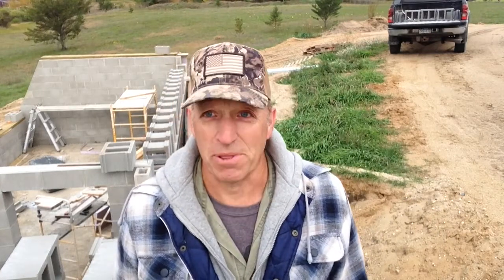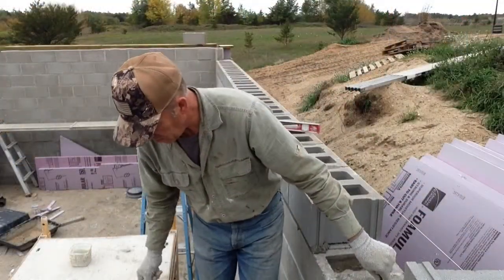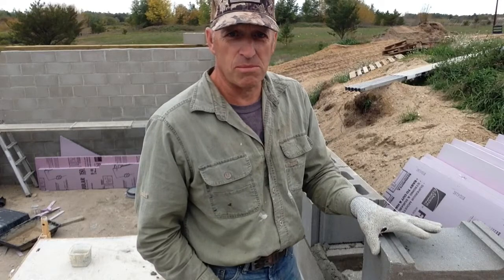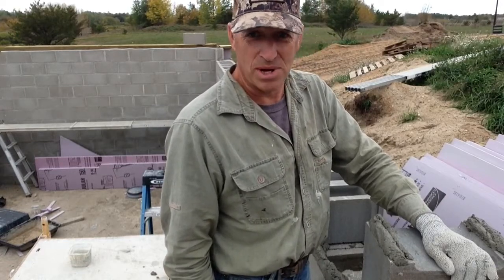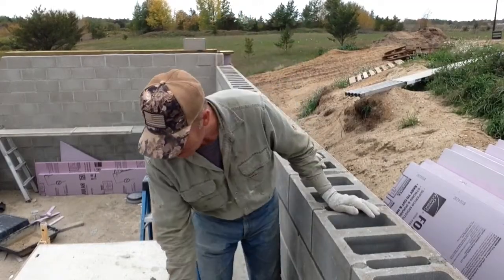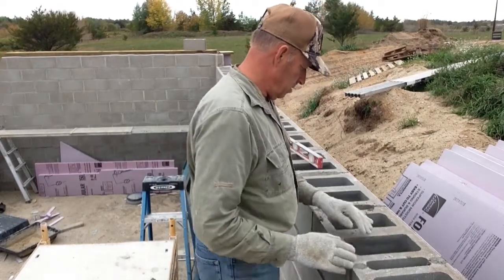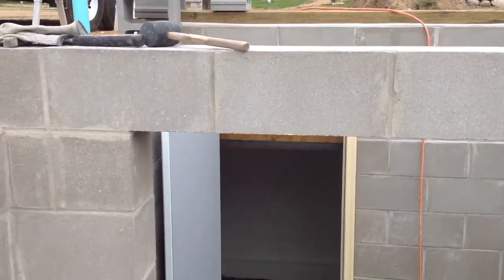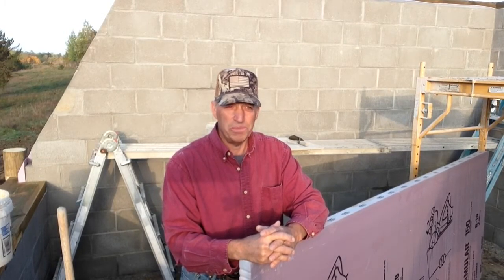Why not just use ICFs? Deep Winter Green House, part 14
Why I'm using concrete blocks for this greenhouse, dug into the sidehill.